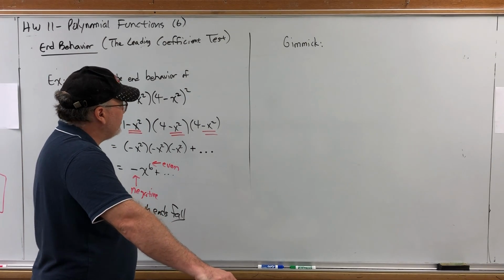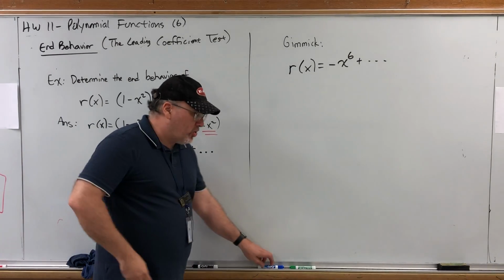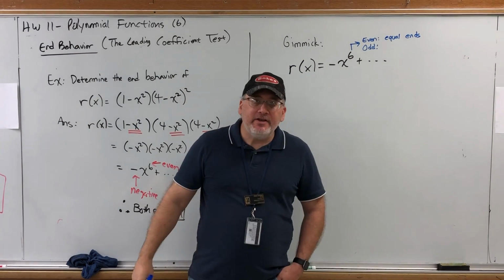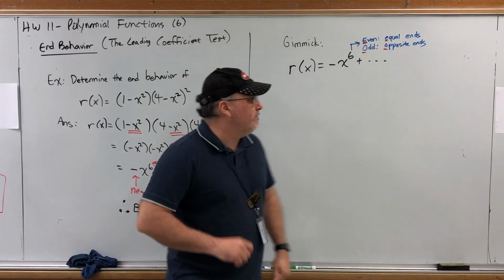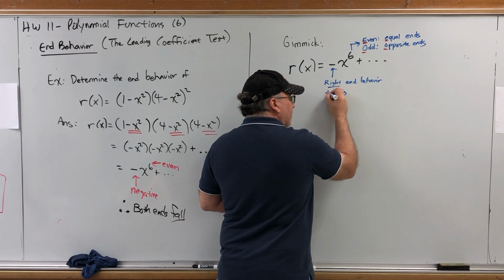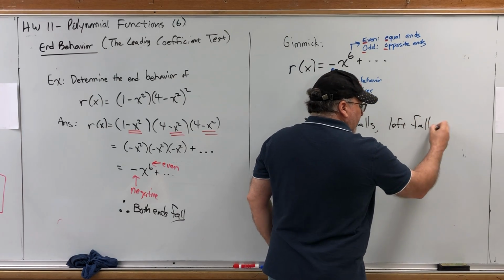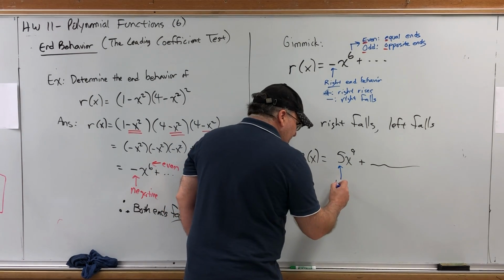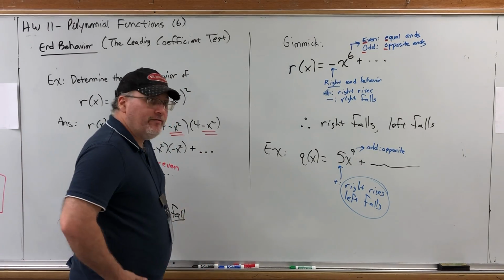HW 11 Polynomial Functions (video 6) - End Behavior (The Leading Coefficient Test) (Part 3)